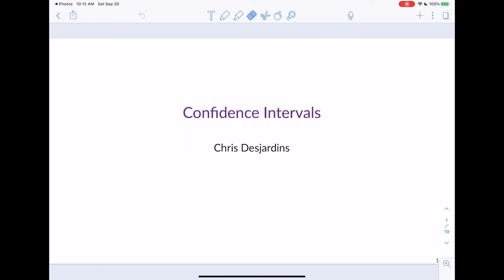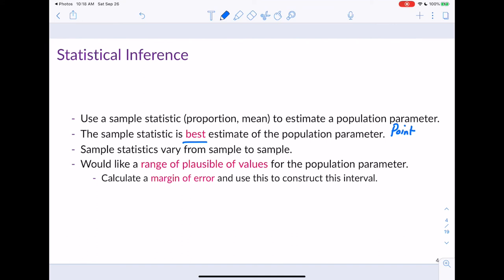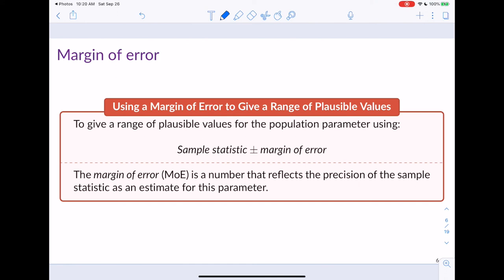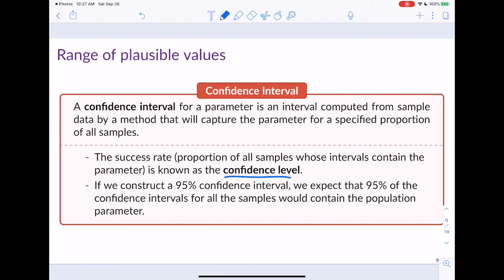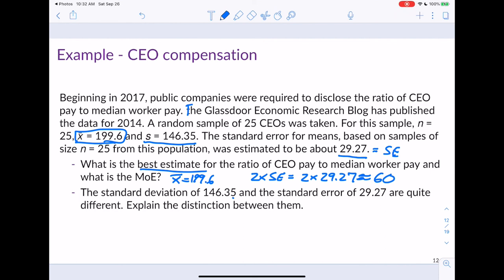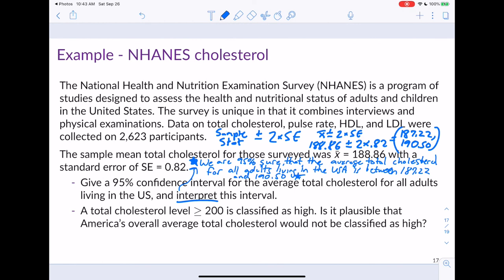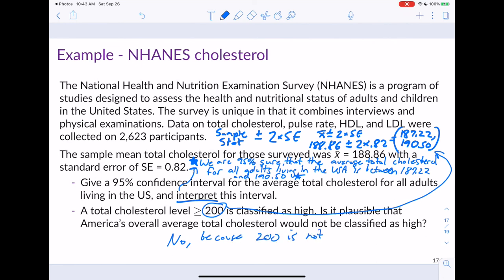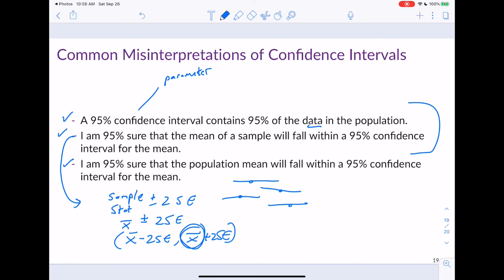Section 3.2 - Confidence Intervals